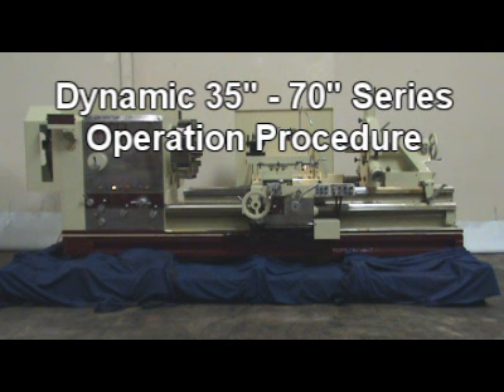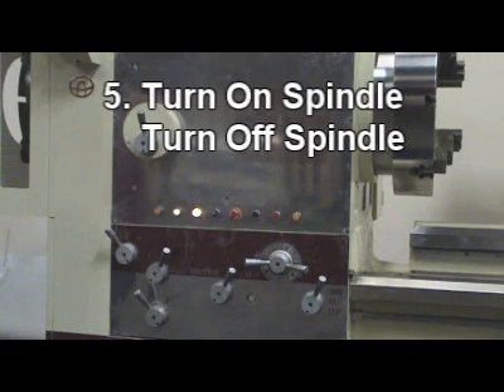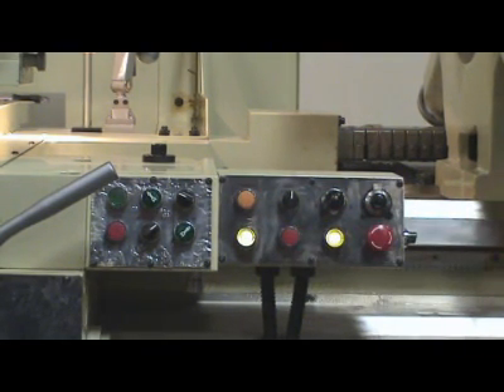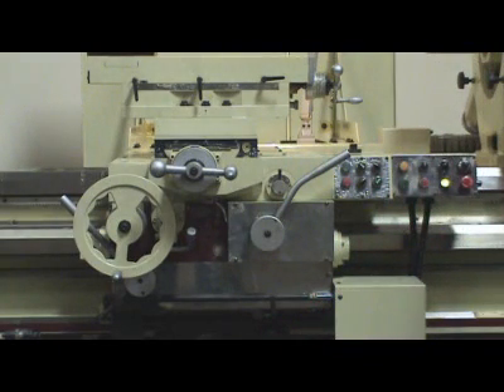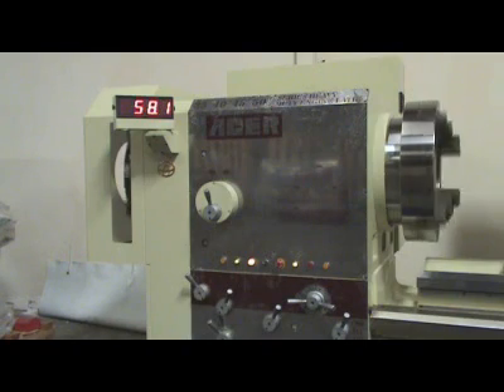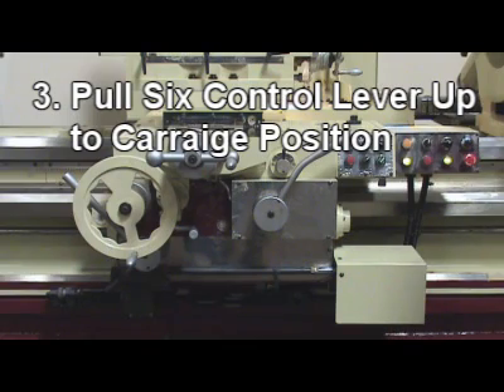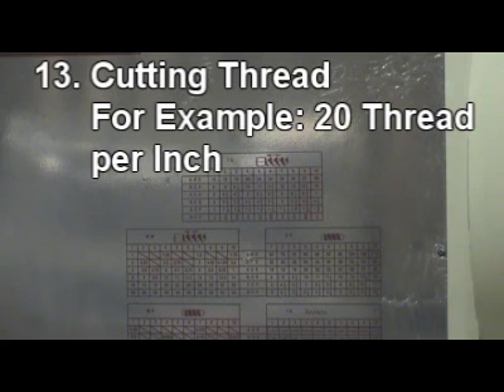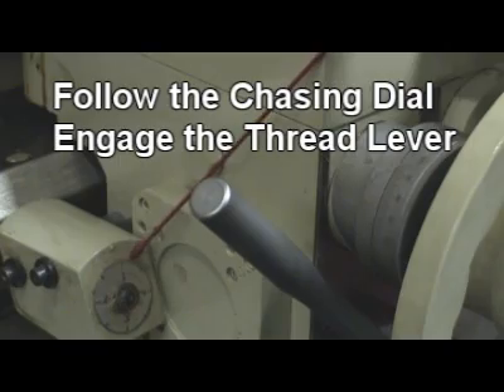Dynamic 35" ~ 70" Series Oil Country Lathe Operation Procedure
Dynamic 35" ~ 70" Series Oil Country Lathe Operation Procedure video.